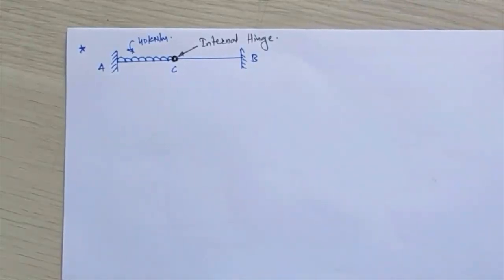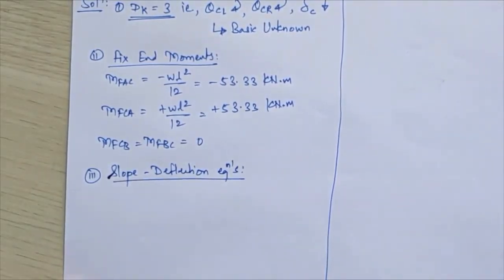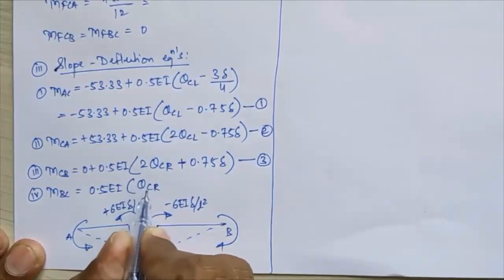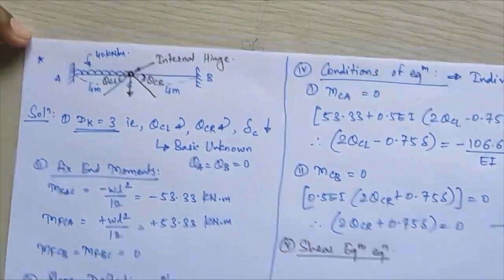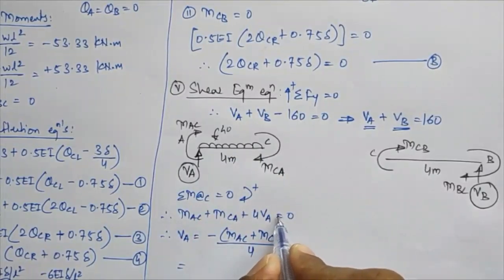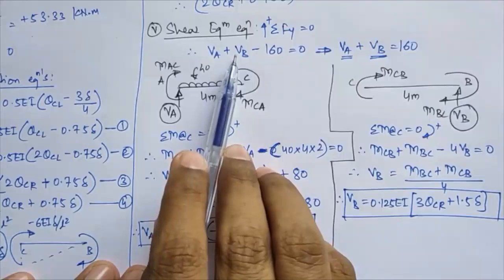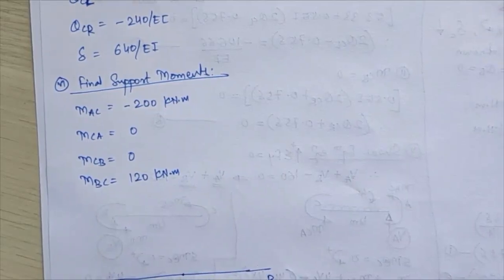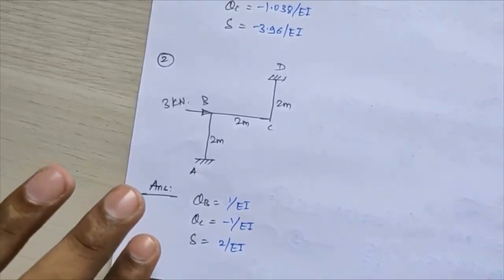Slope Deflection Method ll Numerical 7 ll Analysis of Continuous Beam with Internal Hinge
This video provides steps to analyse a internal hinge numerical by using slope deflection method. Shear equilibrium equation is explained in this numerical considering vertical reactions at the support.